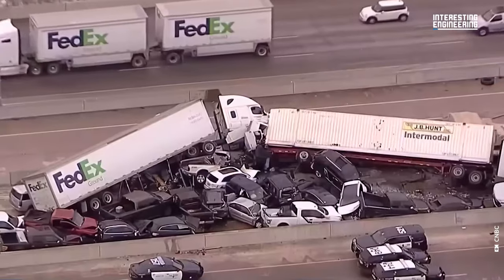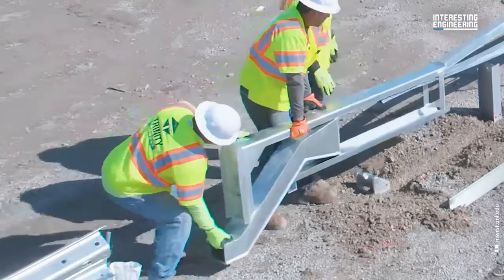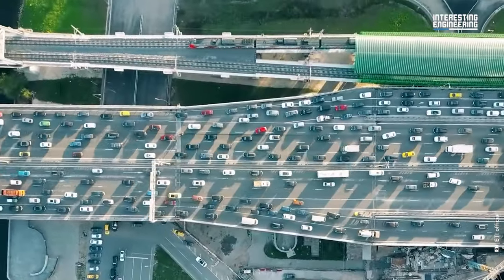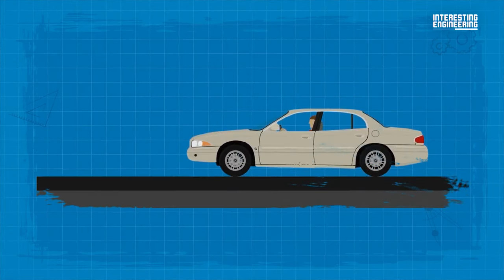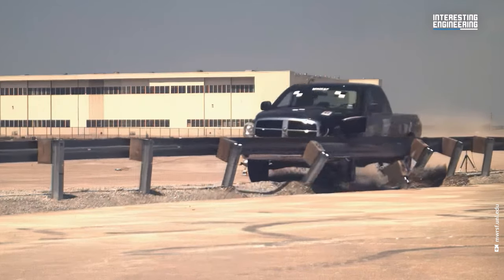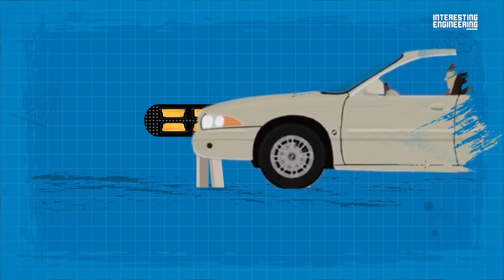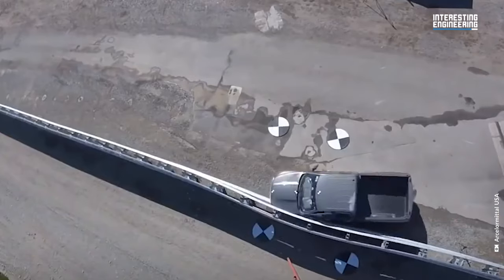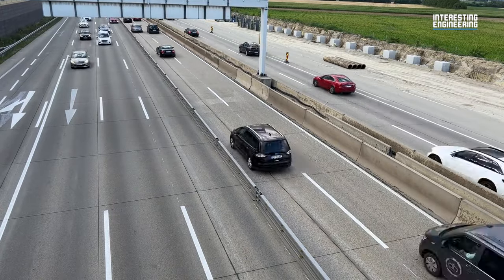How New Road Barriers Have Saved Thousands of Lives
Discover the transformative impact of modern road barriers on road safety, leading to the preservation of thousands of lives. In the past, suboptimal road barrier designs were known to exacerbate accidents, often resulting in fatalities. However, contemporary developments have revolutionized these safety measures.

Today's road barriers have undergone significant upgrades, enabling them to absorb and redistribute impact energy more effectively. Extensive research, drawing from thousands of real-world crash scenarios, has culminated in the creation of barriers that not only shield those directly involved in accidents but also pedestrians and property, fostering a sense of security.

This innovative generation of road barriers is characterized by their capacity to mitigate harm by altering the dynamics of impact. They are engineered to soften collisions and redirect energy, effectively reducing the severity of accidents. Moreover, the introduction of materials with greater shock-absorbing capabilities has introduced an extra layer of protection, ensuring that the energy from collisions is dissipated before reaching the occupants of the vehicles.

Innovations extend beyond traditional guardrails, encompassing technologies like roller-equipped barriers that actively guide vehicles to a controlled stop, preventing more serious incidents. Additionally, advancements like the MASH Sequential Kinking Terminal (MSKT) enhance barrier effectiveness by strategically distributing impact energy.
The result of these developments is remarkable: thousands of lives saved annually. Through the evolution of road barriers, the modern transportation landscape has become markedly safer, exemplifying the critical role that thoughtful engineering plays in safeguarding lives on the road.